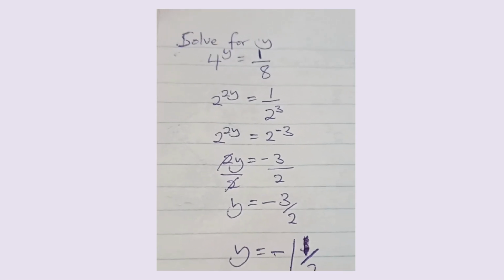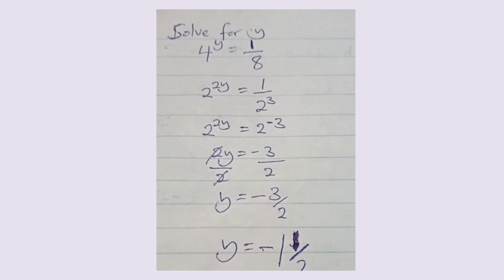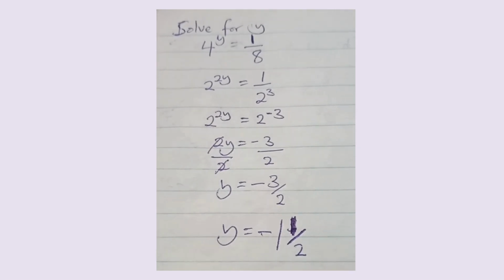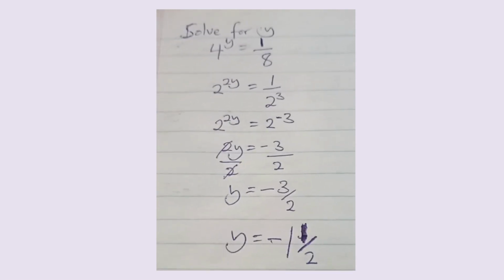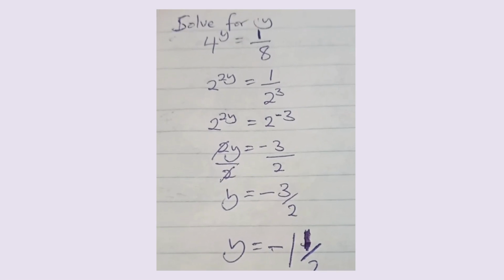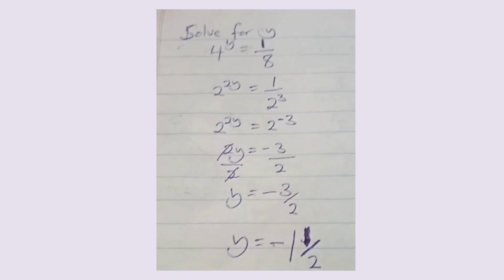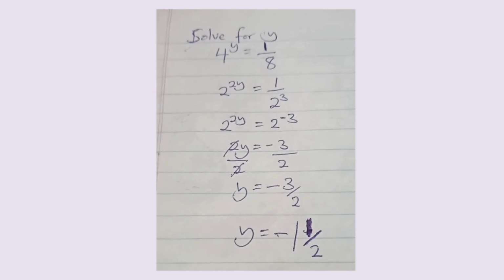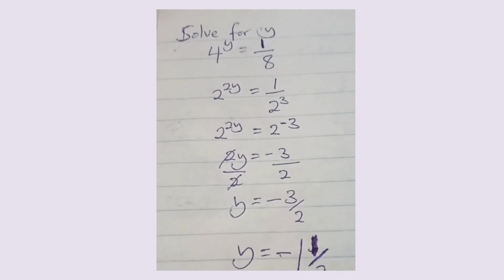Basic Indices Problem